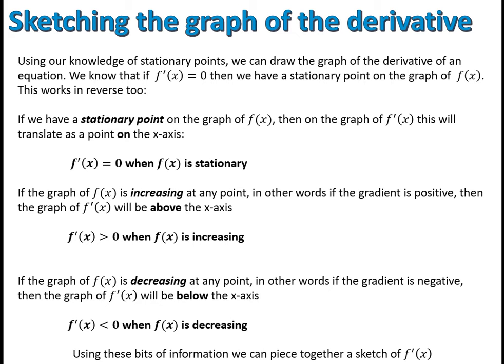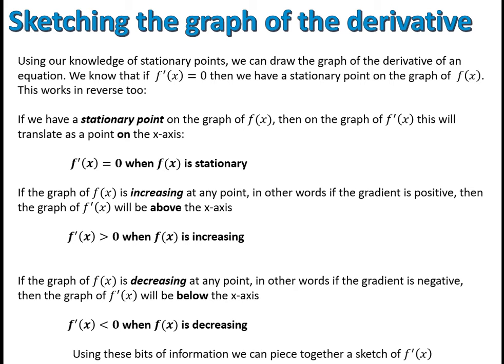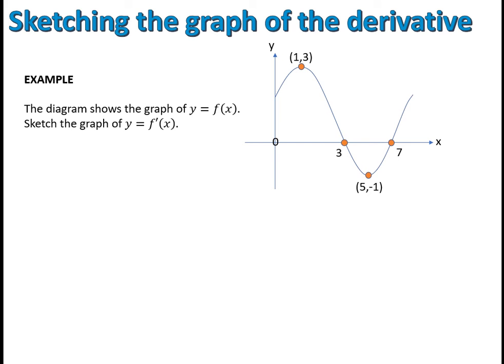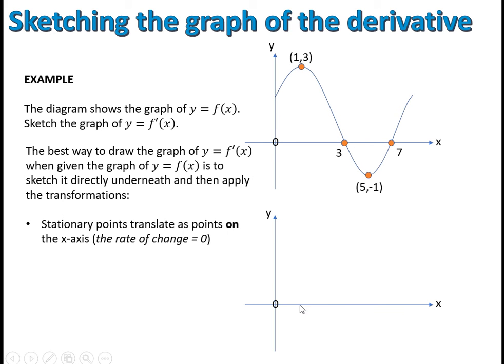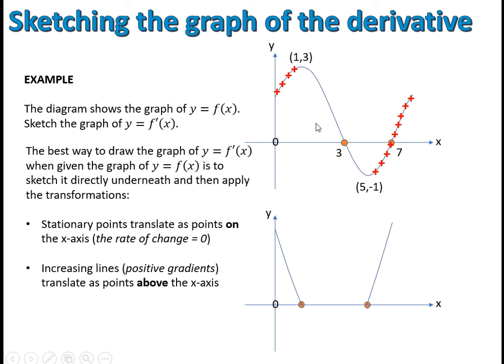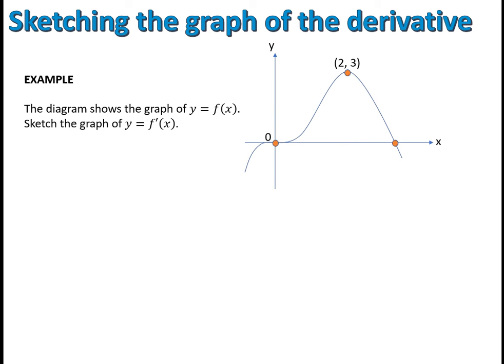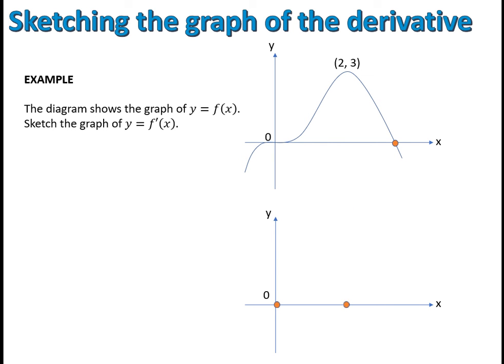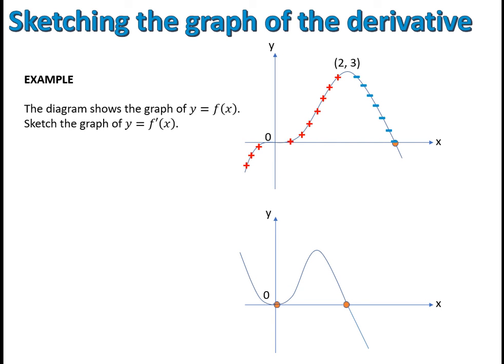Higher Maths Differentiation-Graph of the Derivative